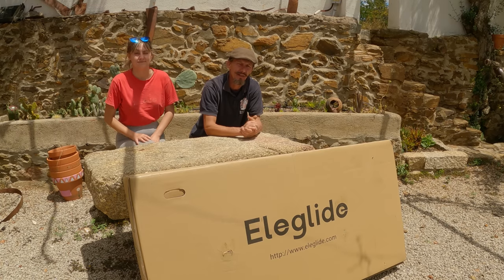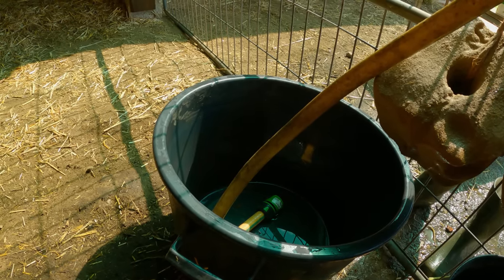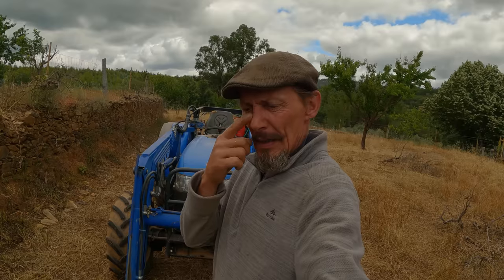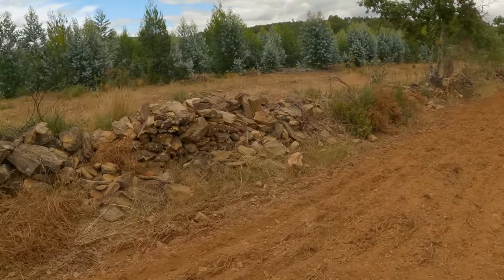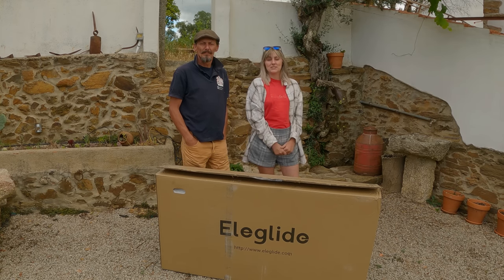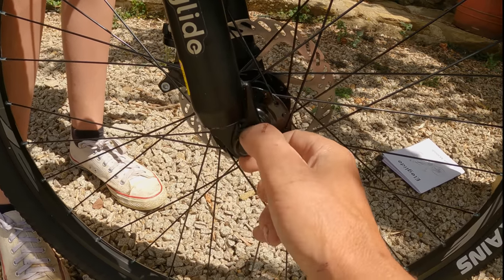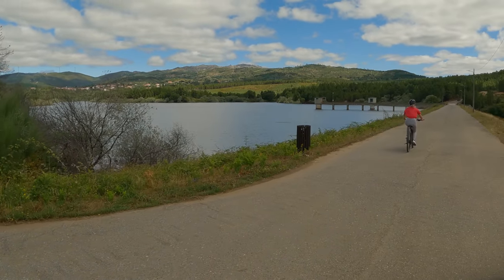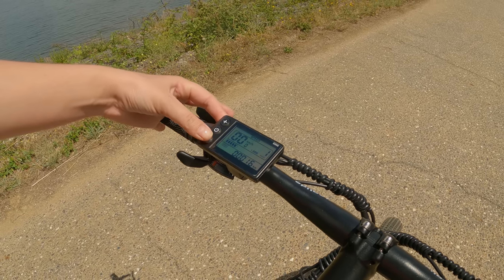PORTUGAL FARM LIFE - Ploughing land and feeding baby goat kids -We review the Eleglide M1 Plus Ebike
This week we are all busy with chores on the farm ploughing land ready to sow seed, feeding hungry baby goat kids.
And we build and review the new Eleglide M1 Plus Electric Bike.
Code: FARMLIFE
Code：ZXUDBCTB
But at Amazon UK Code: BTWH5XZP

You can now buy us a ☕coffee or a beer🍺 if you wish to support us without a monthly subscription.
Every coffee will go towards running the farm and taking care of our goats and the time it takes to make these videos, and the occasional coffee or beer will be very welcome😊🙏.

                                                         ** ABOUT US **
We are an English family, Alex Molly and Sandra living the Portugal farm life.
This year will be our eighth year here so we have a lot to share.

 Bringing you every aspect of our daily farm lives, including Molly and Alex cooking amazing meals in our old wood fired Portuguese bread oven and sharing our recipes with you, plus everything involved in running a working goat farm 🐐🐐🐐🐐.

Follow us as we renovate the buildings around our old bread oven and other buildings on the farm with natural materials, re-building and planting the vegetable patch after the fire destroyed it all.

Building the new goat barn and milking parlour🍼, our days with the goats, births and milking them.
Molly making soaps🛀🧴 and many types of cheeses🧀🧀 from our own goats milk.
Watch what we grow, daily farm life and chores, visiting local sites and showing you the local area.
Plus lots more. and the milking goats!🐐🐐🐐

"Quinta" stands for 'farm' in Portuguese. "Fonte da Pipa" means "Source of the Barrel"

If you want to know more about us or our Portuguese farm life and would like to see some of our Natural Products we produce here on the farm...

                                               ** SUPPORT US AND OUR PLANS **

If you like what we do and would like to support the filming of our day to day lives, which takes a lot of effort while doing our normal chores.
 *Support starts from the price of a coffee- 1Euro a month and helps a lot towards keeping us going*
                                                                       OR
Help us with the 'Public Nature Park' we are creating on our land that was burned by the fire.

                                            ** STAY AND HELP OUT ON OUR FARM **

We often except 'workaways' and have had several people come and stay on the farm to help out and experience life on a working Portuguese farm.